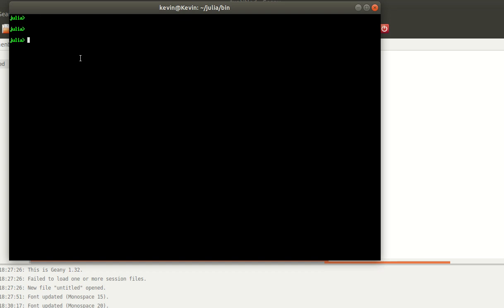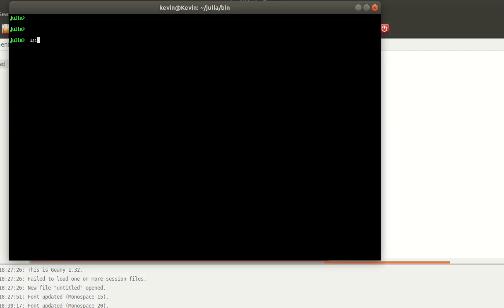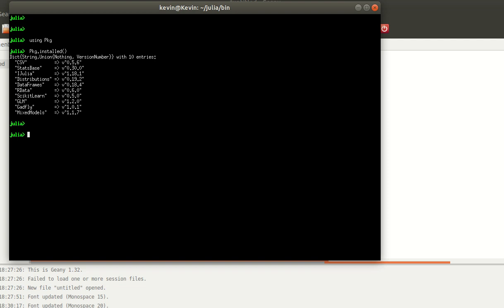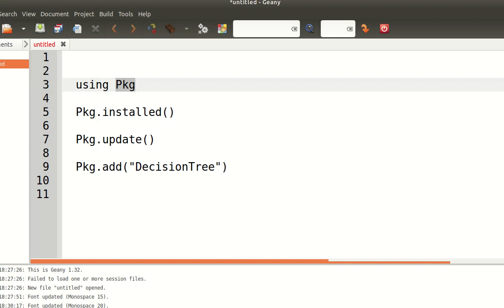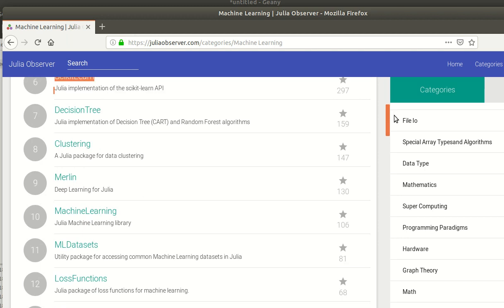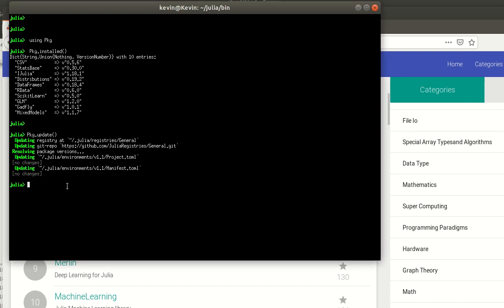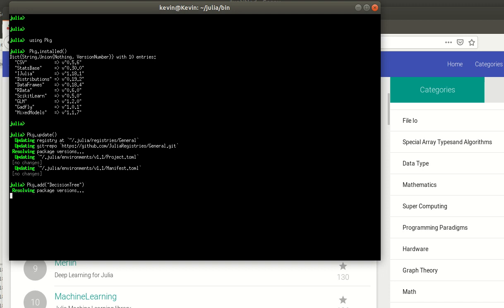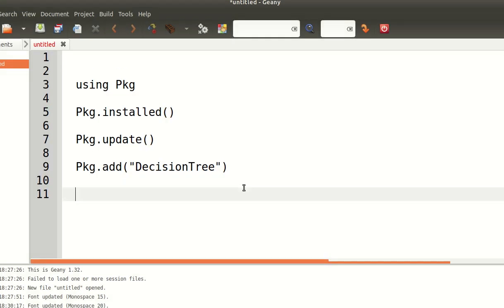Installing a package in Julia with "Pkg.add()"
Installing a package in Julia